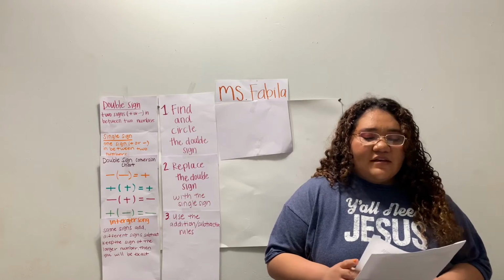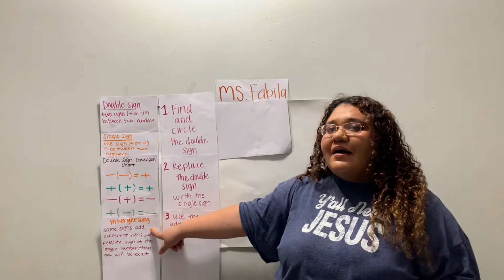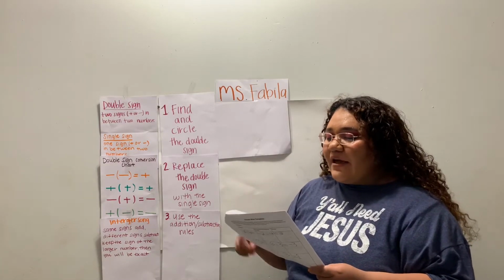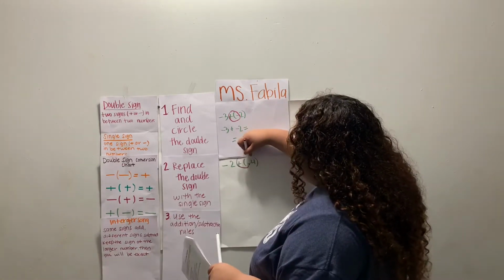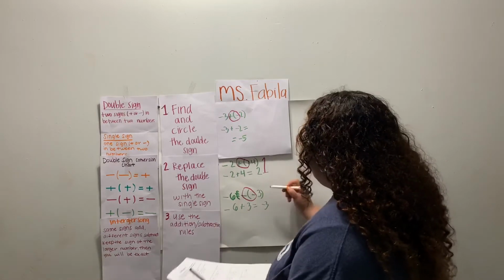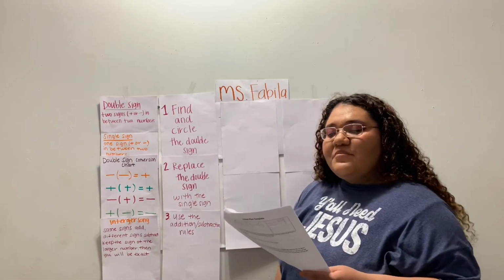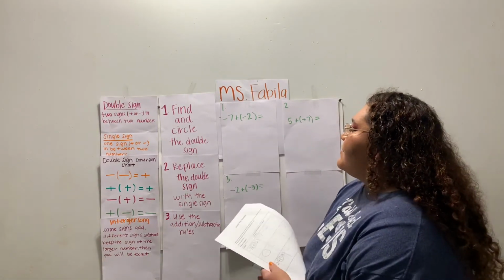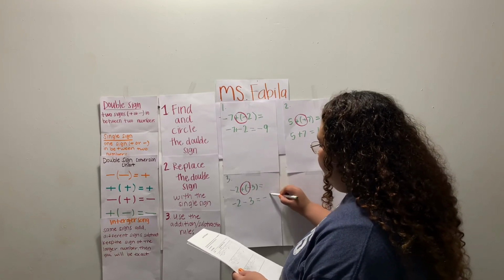Double Signs MATH1350-005